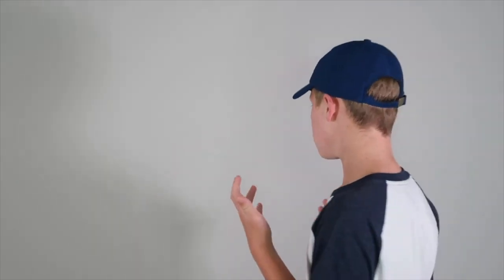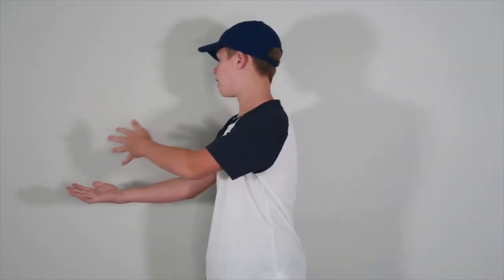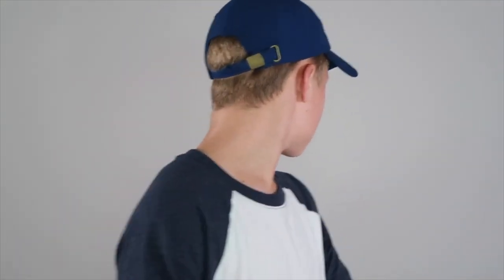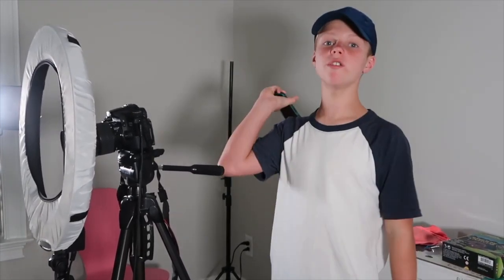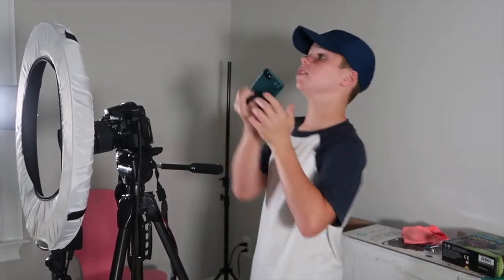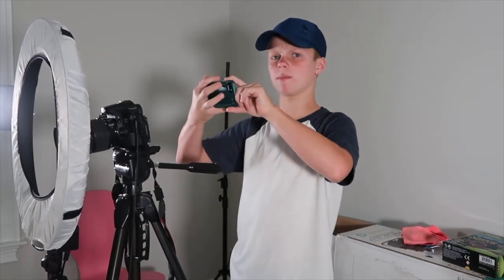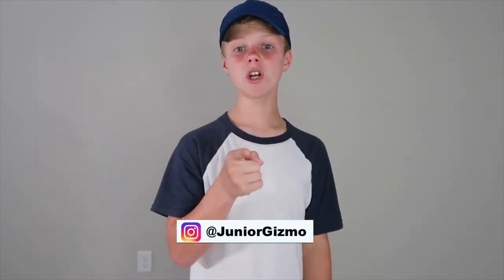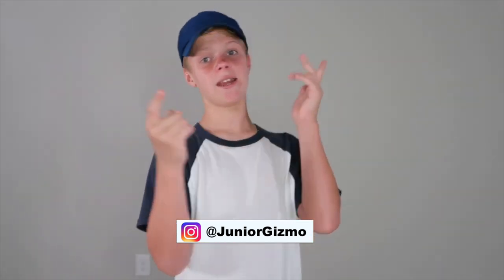SELF TAPE an AUDITION and Get the Role | How to Be An Actor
How to SELF TAPE an AUDITION | How to Be An Actor